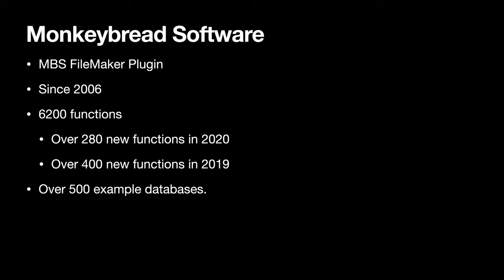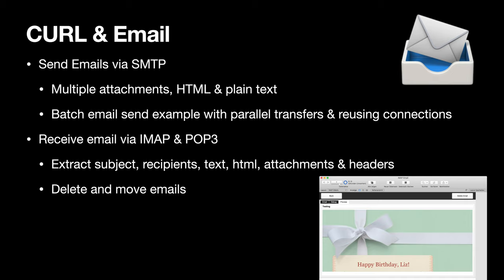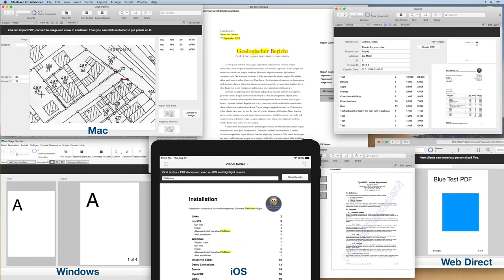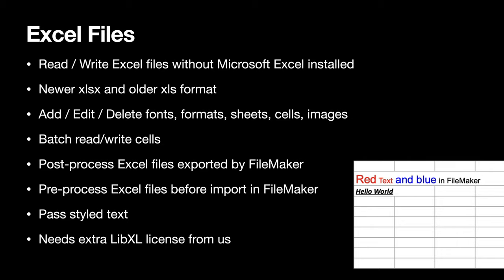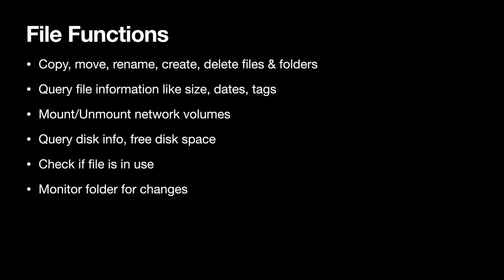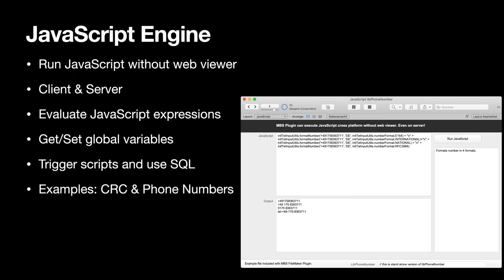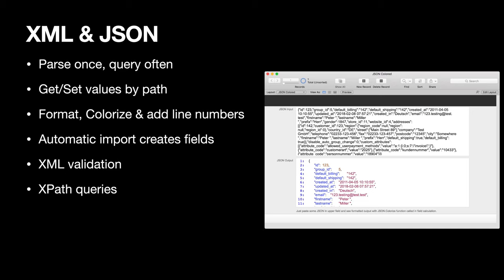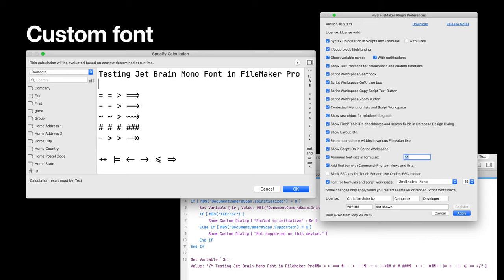MBS FileMaker Plugin - Presentation from June 2020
The English presentation about MBS FileMaker Plugin for virtual dotfmp conference.